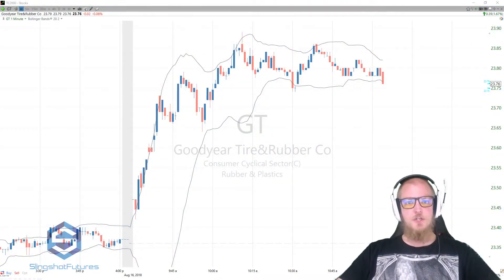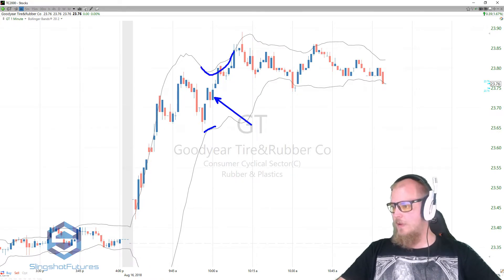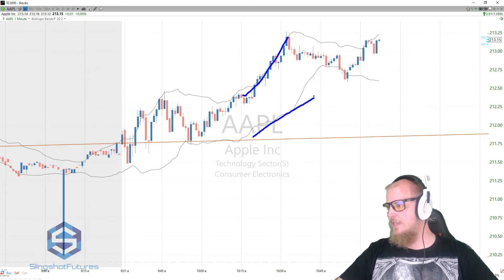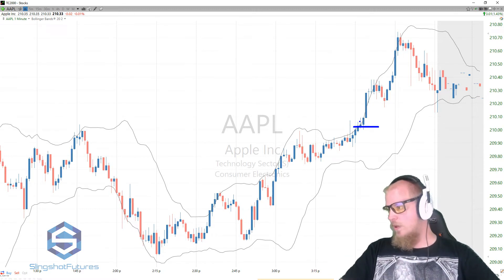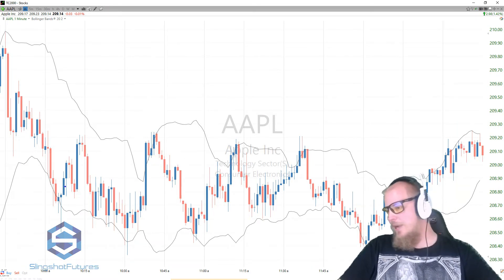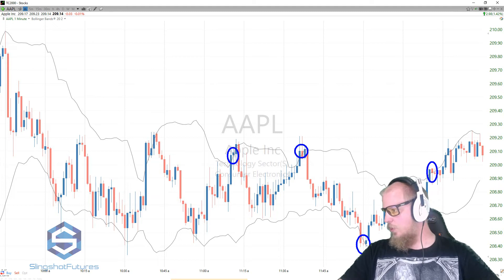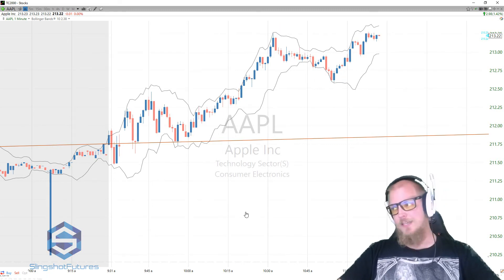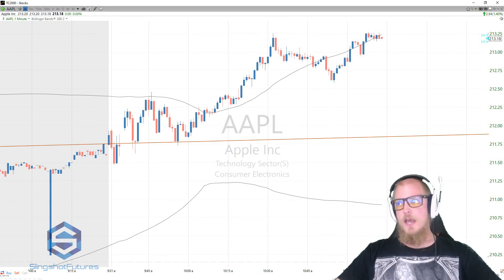How To Use The Bollinger Bands;